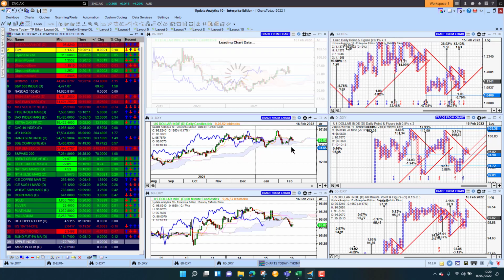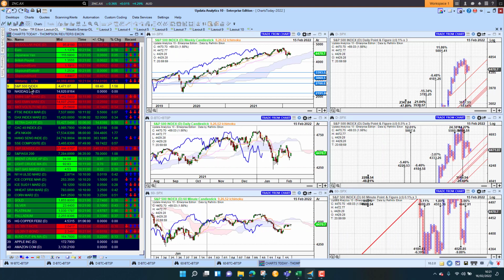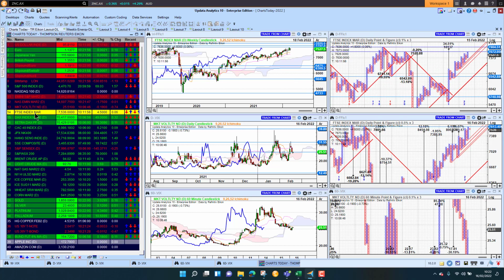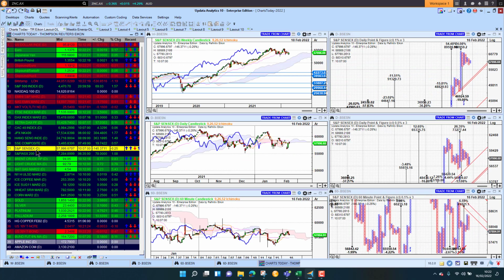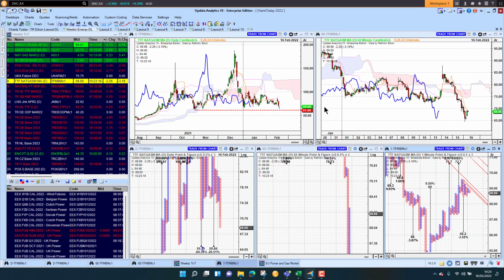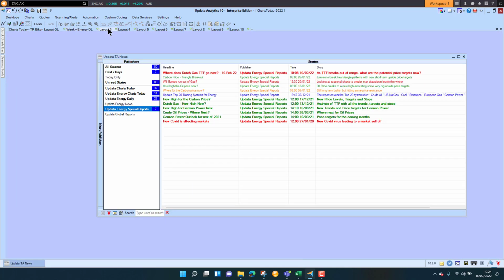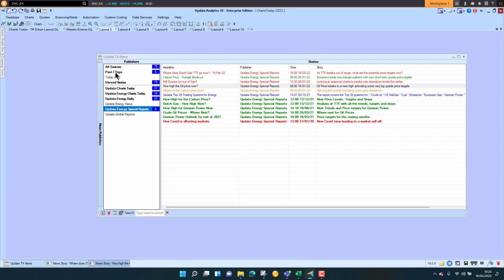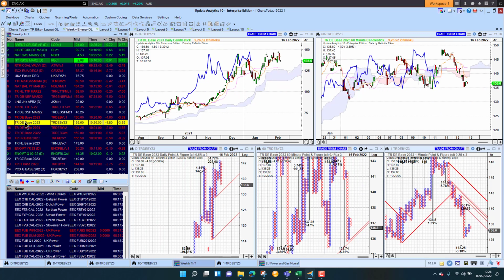Charts Today – 16 Feb 2022 – Market recovery continues on Russia hopes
Dollar, Bitcoin steady. US stocks set to open flat today based on futures. Europe flat, Asia mixed. US Bond yields hold above 2%. EU energy prices fall further as Russia fears subside.